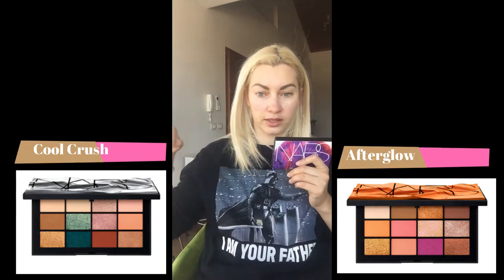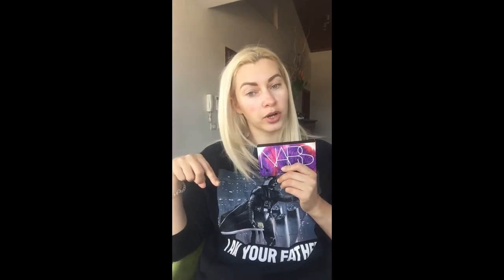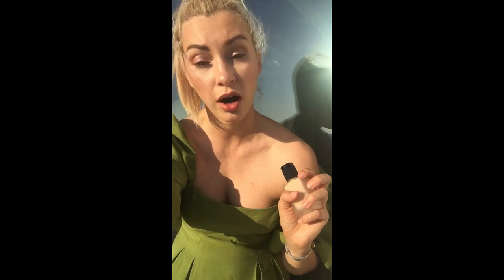UNBOXING! PAT MCGRATH foundation, primer, and concealer; Divine Rose VI, NARS Ignited palette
Today I unboxed: patmcgrathlabs foundation, primer, and concealer, as well as the Mothership VI Midnight Sun eyeshadow palette. Another eyeshadow palette was from NARS - it's a limited edition that is now in Sephora, the Ignited palette.